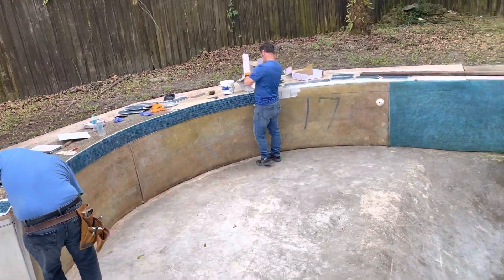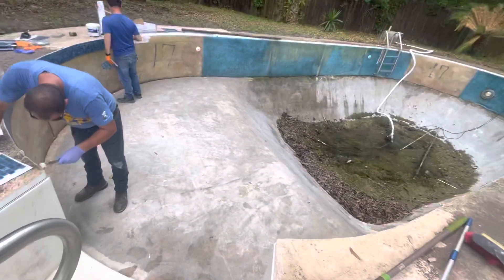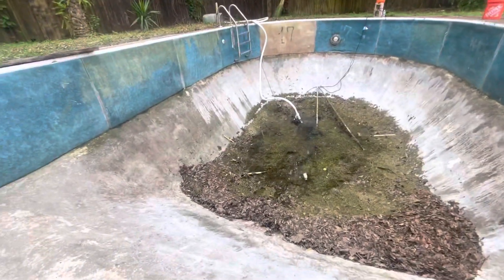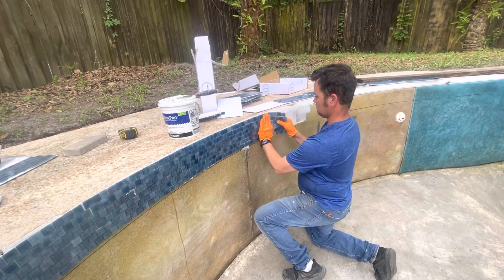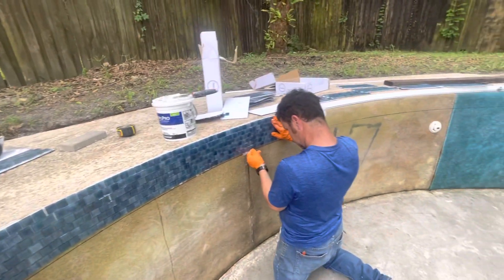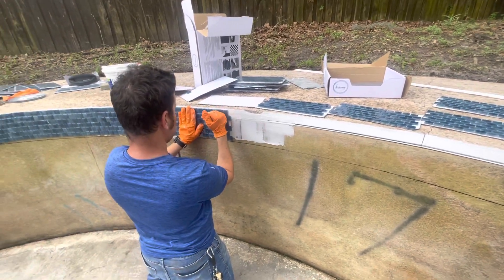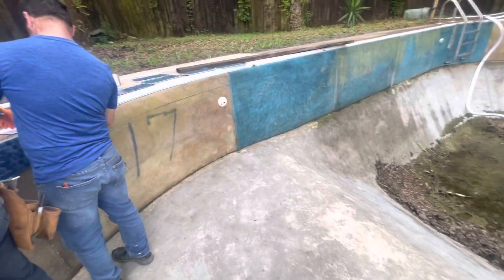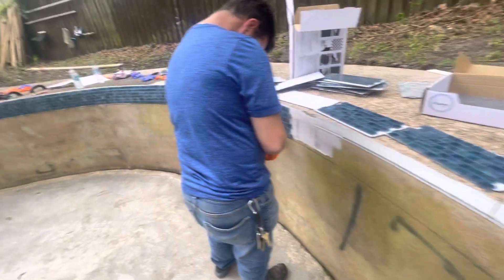How to install tile inside a pool by ASAP general contracting Jacksonville Florida